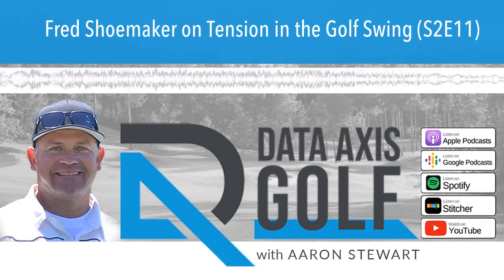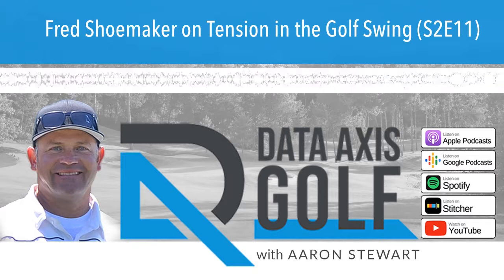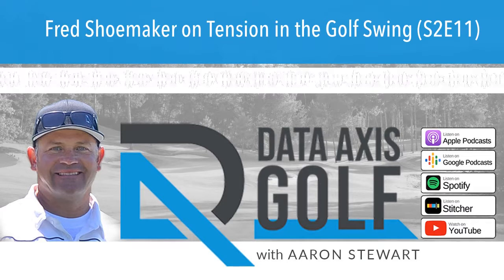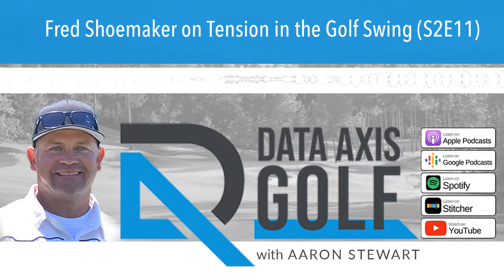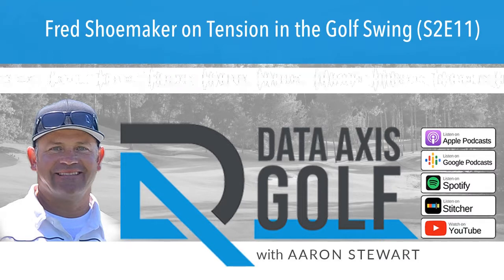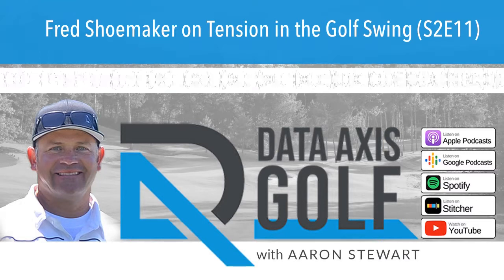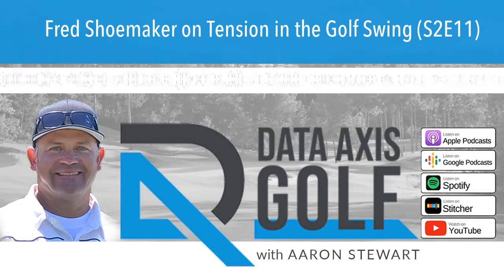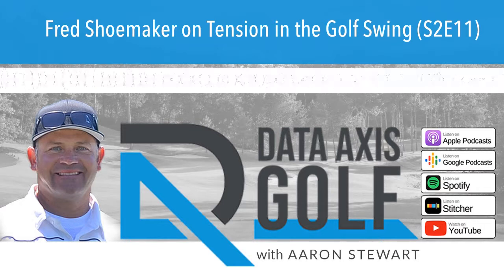Fred Shoemaker on Tension in the Golf Swing (S2E11)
We have all heard that tension is a killer of good golf swings. But how can we identify tension in our golf swings, and how can be get rid of tension in our golf swings. I can promise you have never heard it covered quite like how Fred Shoemaker and Evan Schiller (Evan Schiller Golf Photography  view tension in the golf swing. If you would like to face the tension in your golf swing, and know how to dismiss it, this episode will be a good one. Let's Tee It Up!